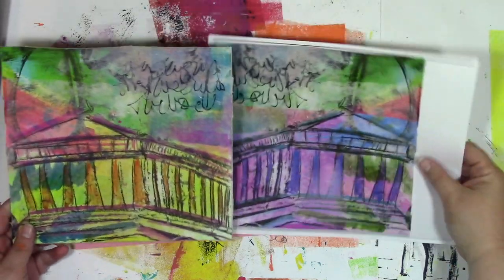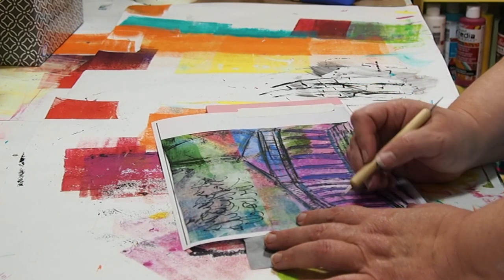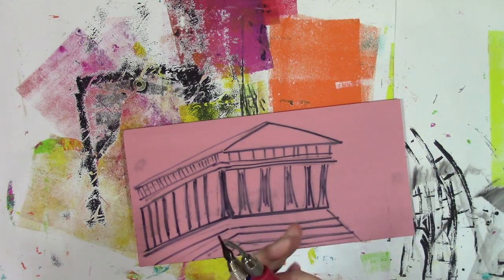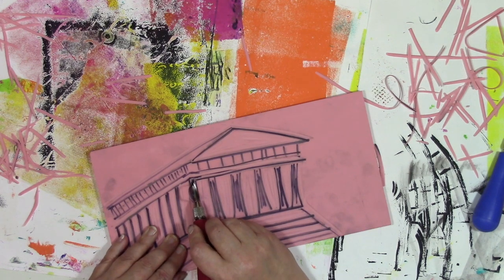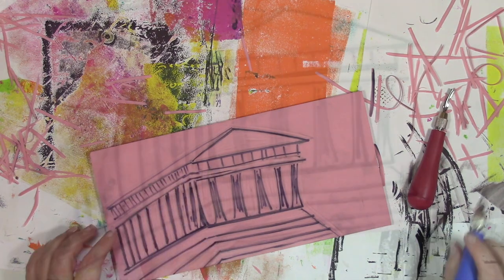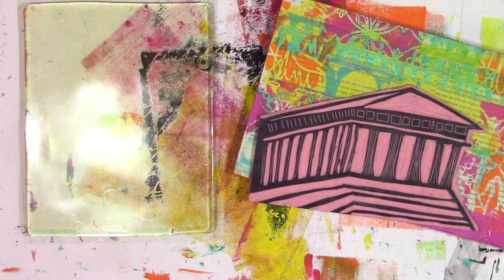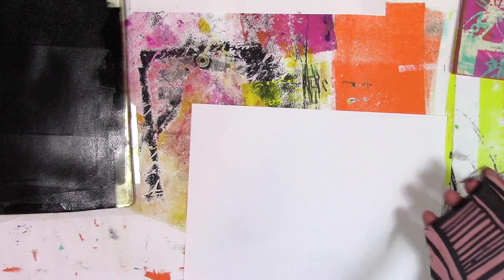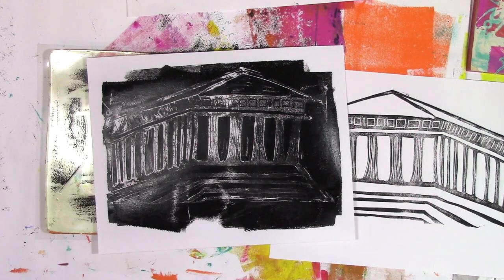Stamp Carving for Beginners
What can you do if you don't have the stamp you want? Carve one yourself. I'm sharing the process I use to make big bold stamps for gel printing and art journaling. Ready to get the most out of your gel plate?

You also get to see how I deal with a carving O.O.P.S., one of those Outstanding Opportunities Presenting Suddenly. At the end of the video, you'll also see how easy it is to use paint with a big stamp and get the most out of your gel plate.

Using Speedball stamp carving supplies and a gel printing with a gel press plate.